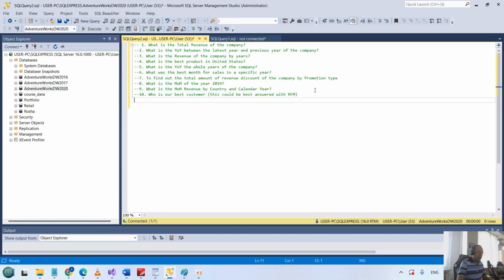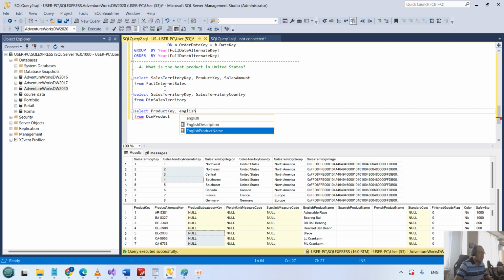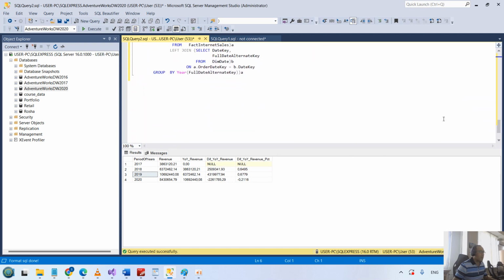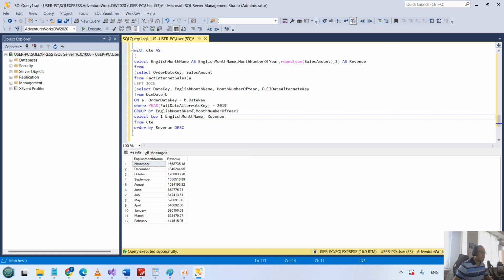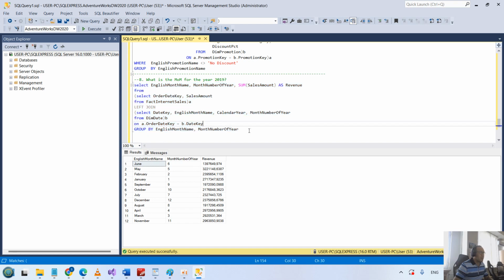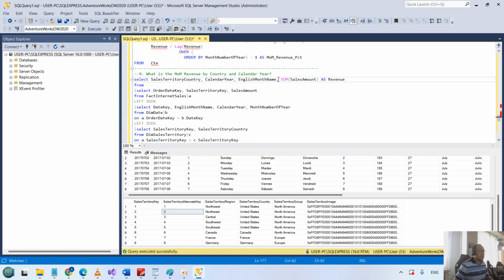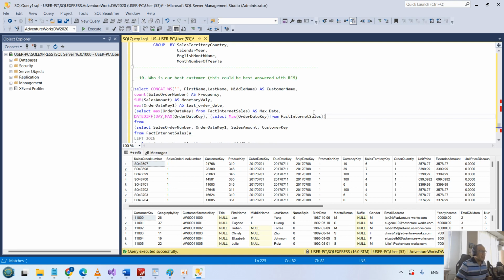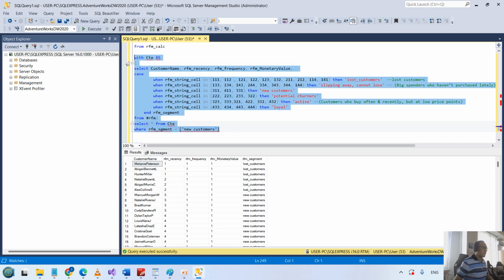EXPLORATORY DATA ANALYSIS IN SQL SERVER (PART ONE)